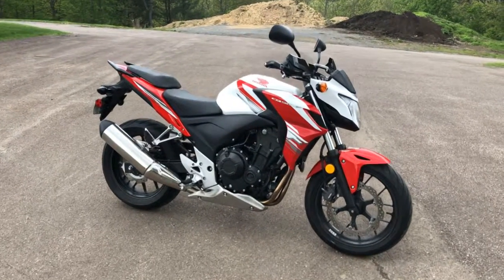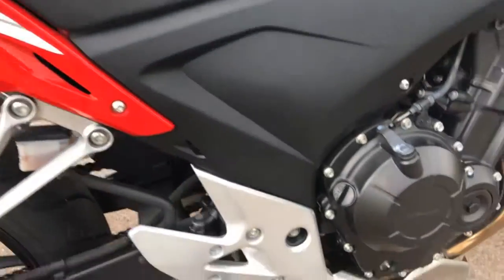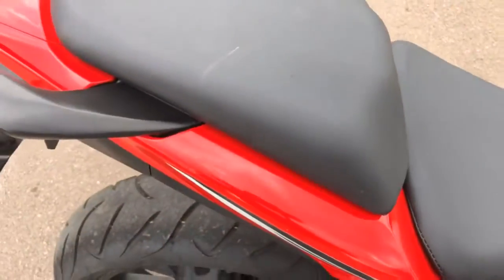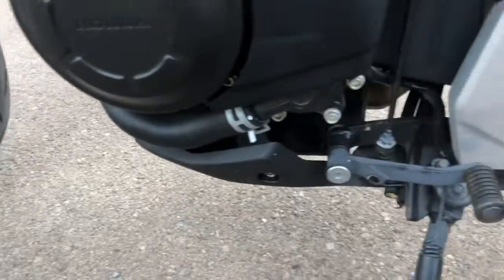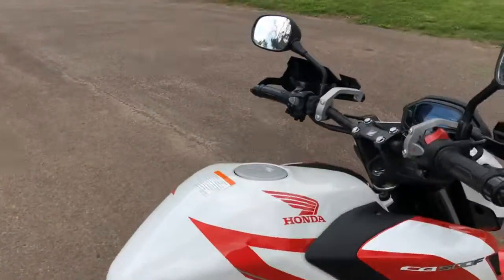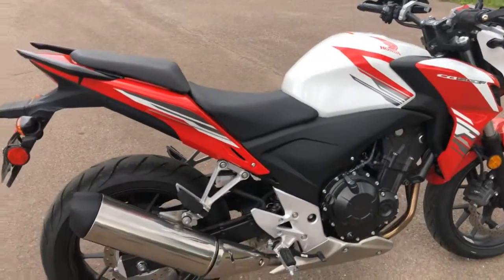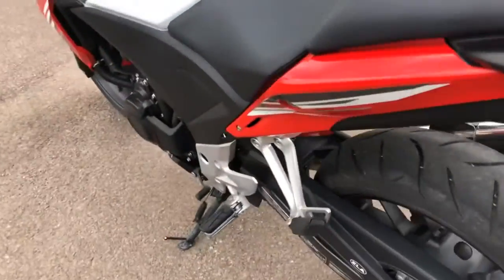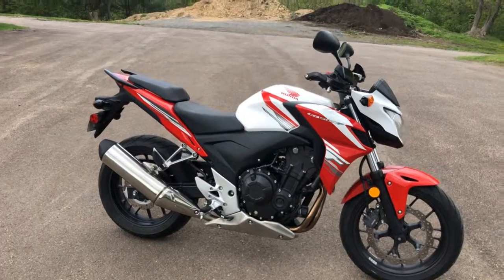April 30, 2019